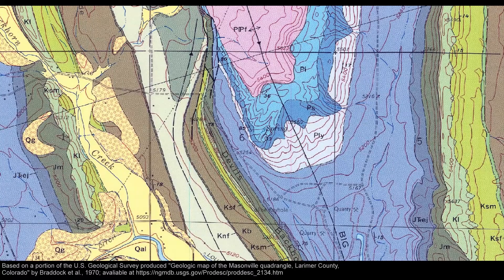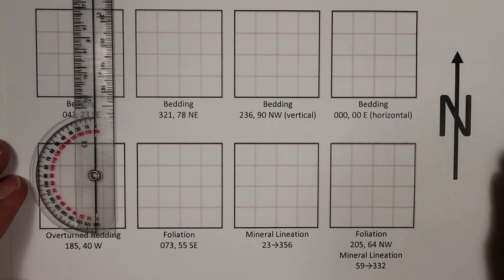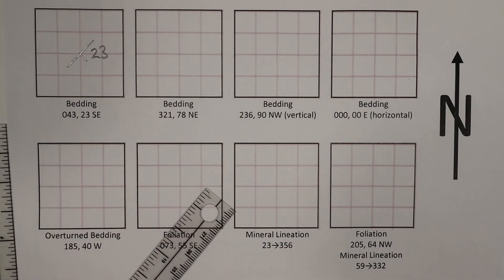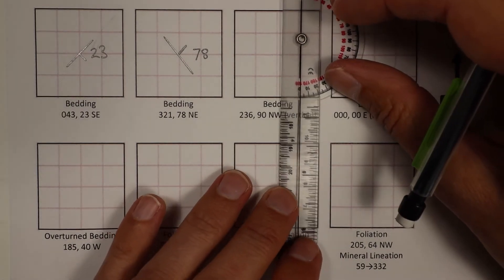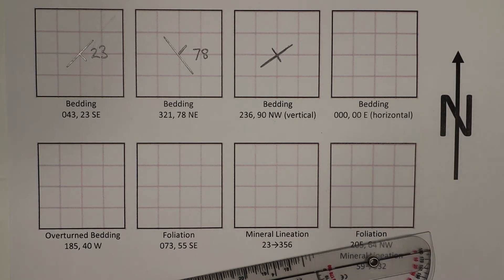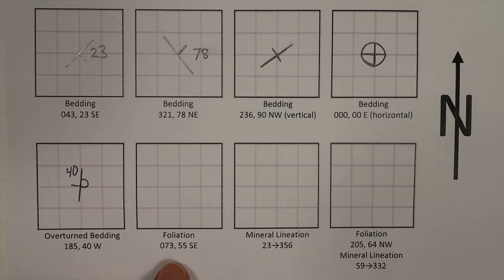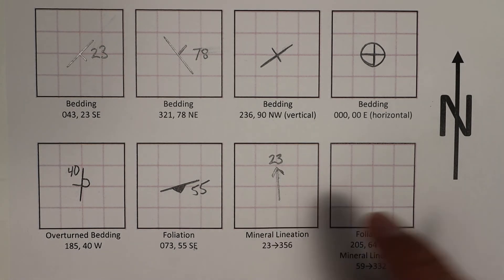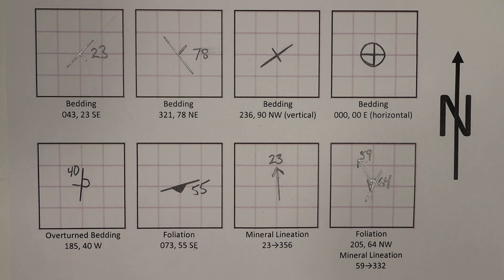How to plot strike and dip and lineation symbols on a geologic map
This video explains how to plot strike and dip and lineation symbols on a geologic map.  Prior to watching this video is it suggested that you watch the following videos on how to convert between azimuth and quadrant convention, as well as how to measure strike and dip and plunge and trend with a Brunton.